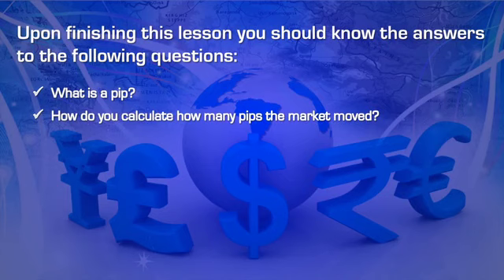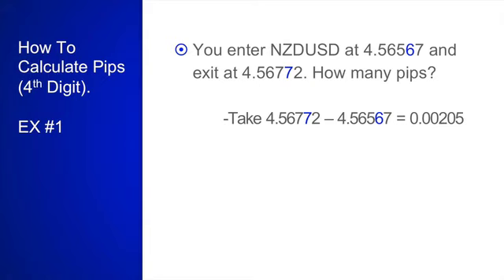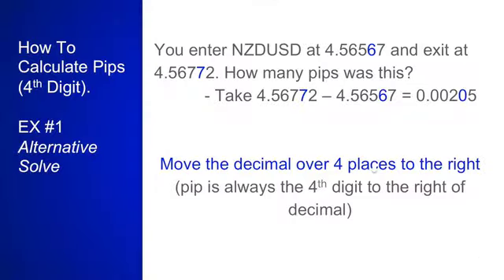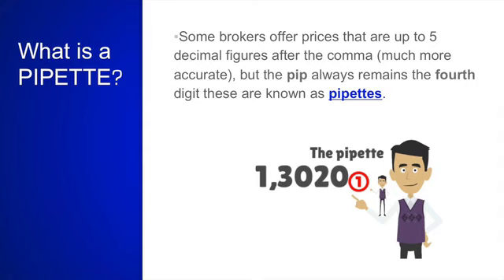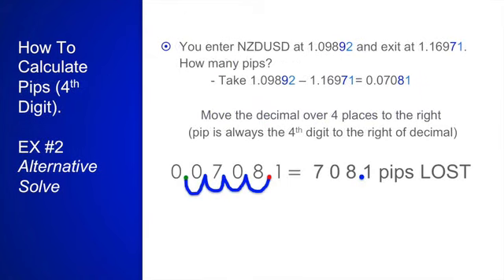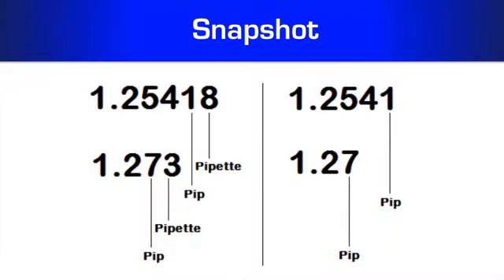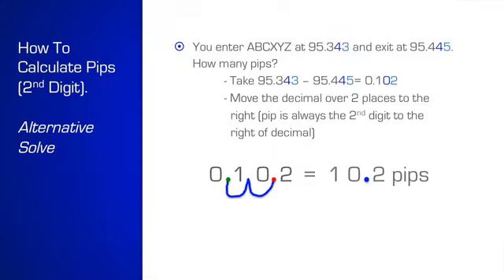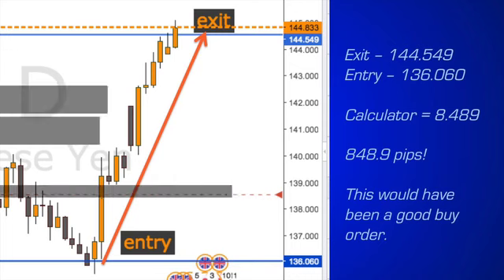COMPLETE FOREX BASICS-PIPETTE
WHAT ARE PIPS?,PIPS, Pipette.
The unit in measurement to express the change in value in market.The PIP is nothing more than the fourth decimal number after the comma.
HOW TO CALCULATE PIPS (4 DIGIT).-You enter NZDUSD at 4.56567 and exit at 4.56772.
How many PIPS?-Just Take 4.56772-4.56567=0.00205.
WHAT IS A PIPETTE?
Some brokers offer up to 5 decimal figures after the comma(Much more accurate),but the the pip always remains the fourth digit-these are known are pipettes.
EXCEPTIONS TO THE RULE OF YEN AND GOLD PAIRS
HOW DO YOU CALCULATE HOW MANY PIPS THE MARKET MOVED?